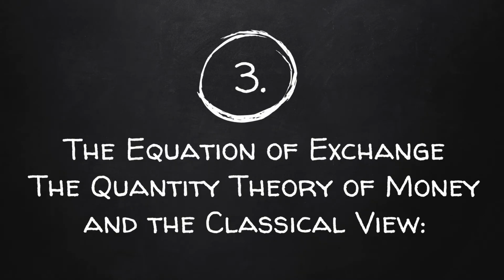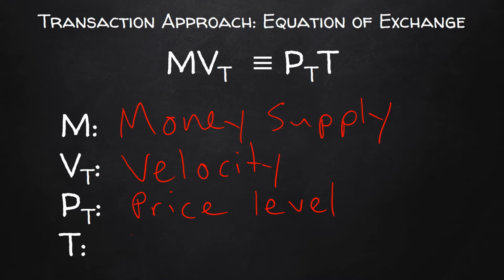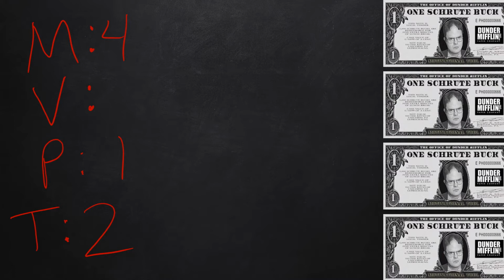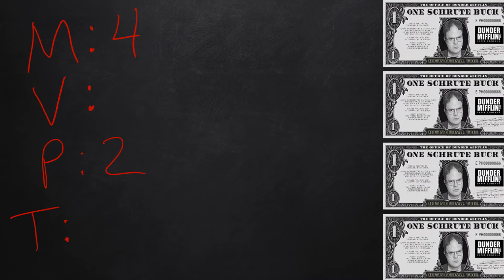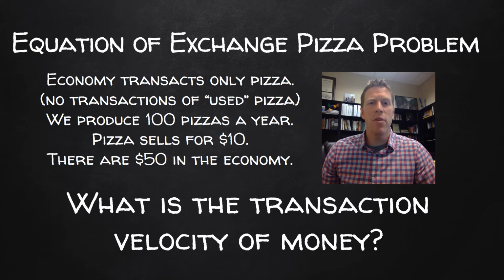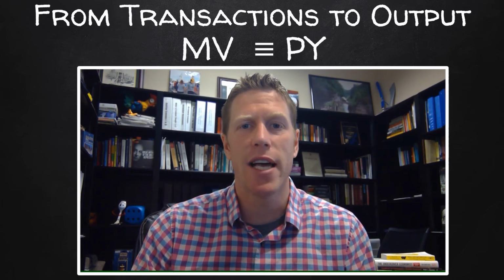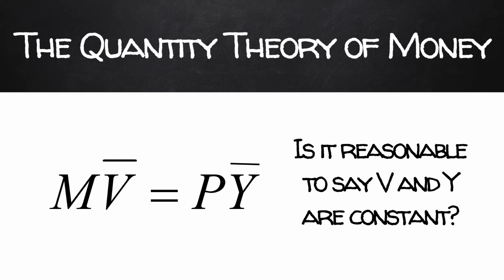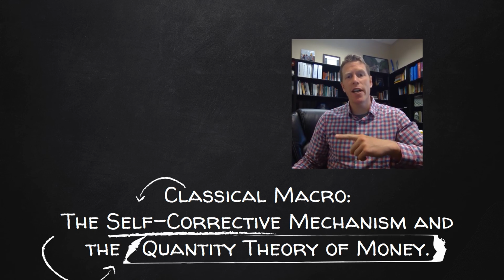Classical Macro and the Quantity Theory of Money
A look at Classical econ's focus on the price system adjusting in the macroeconomy.